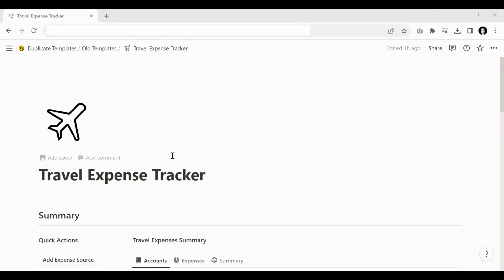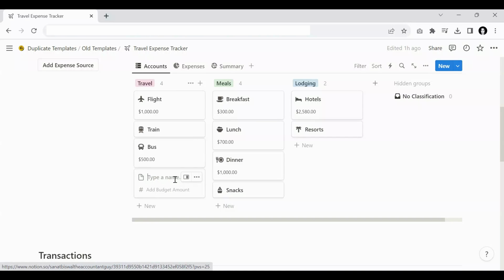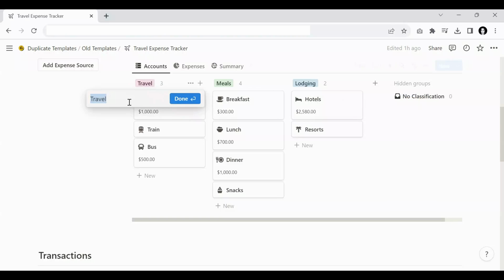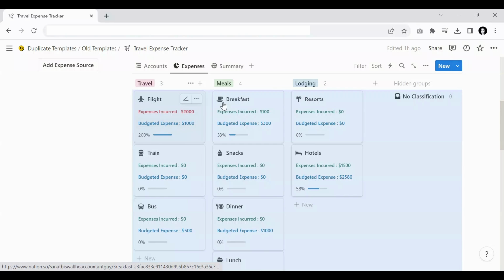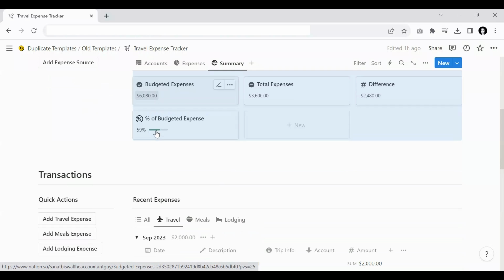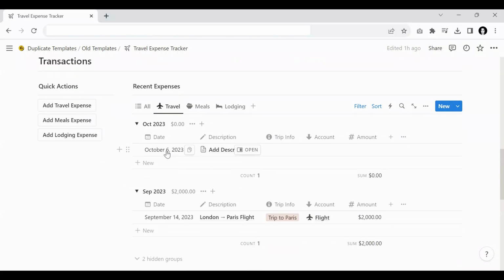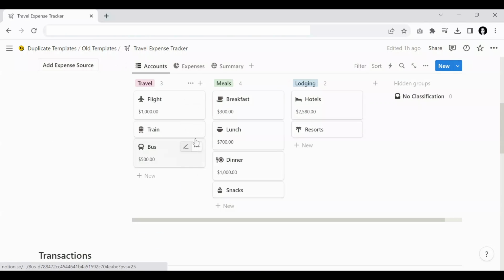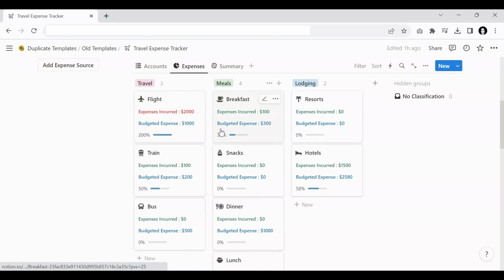Travel Expense Tracker | How to plan and track for your travel expenses using @Notion in 2023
In this video, we are going to discuss how to plan and track for your travel expenses using @Notion  in 2023.

CORE FEATURES:
1. Set up Expense Categories, Add Budget for Each, Set Travel Info and Spend wisely each time.
2. Enter Expenses Amount for each month for each source of travel expense assessing the budgeted amount correctly to stay within budgeted expense.
3. Get a complete detailed overview of all added source of expenses added along with the total expense incurred and budgeted expense for each.